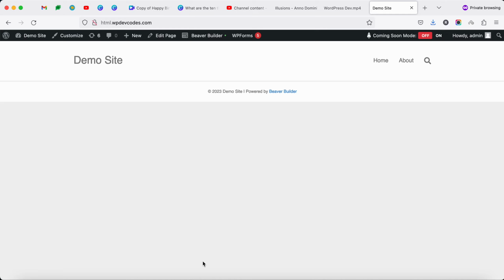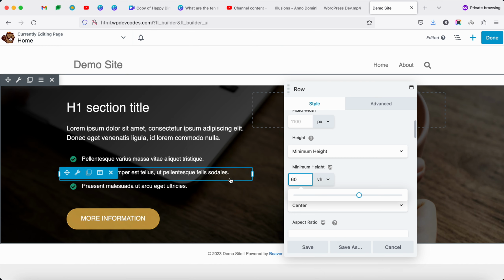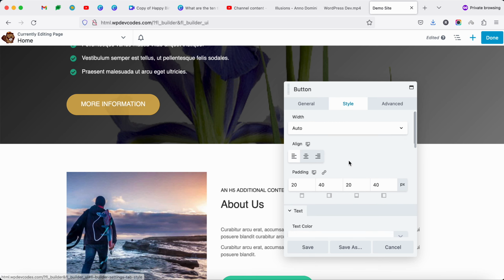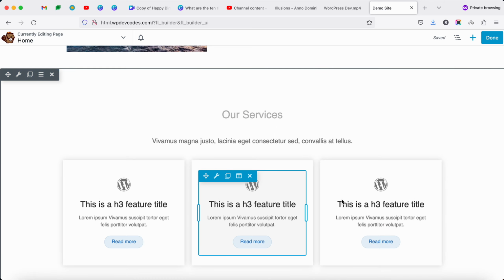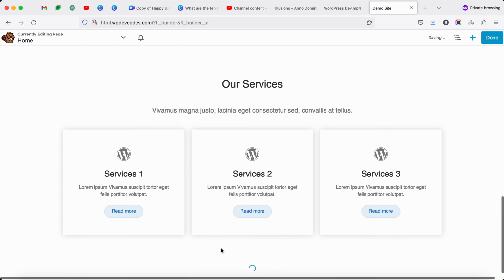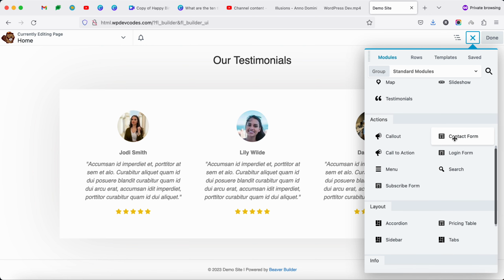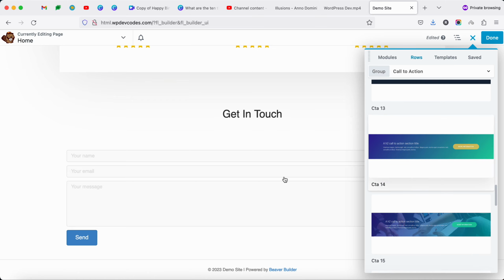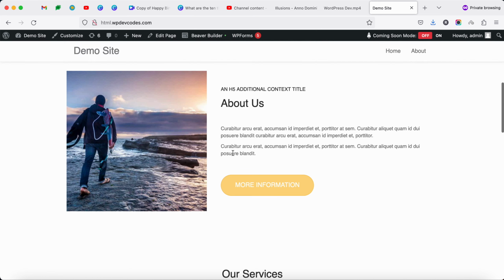How to Build a Website With WordPress and Beaver Builder | Create Simple Homepage Using BB Theme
In this tutorial we will discuss  How to Build a Website With WordPress and Beaver Builder. Please watch this entire video and learn how to get it done.